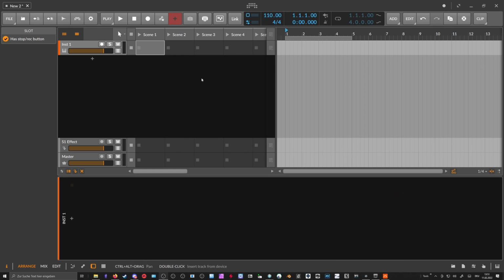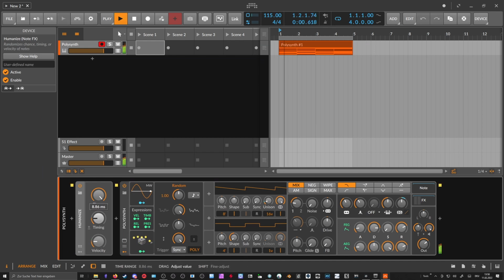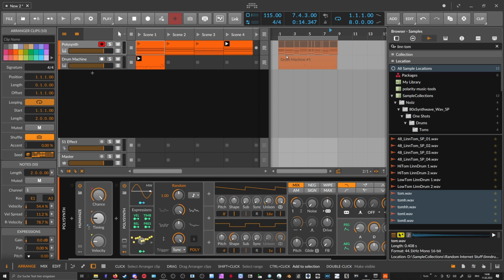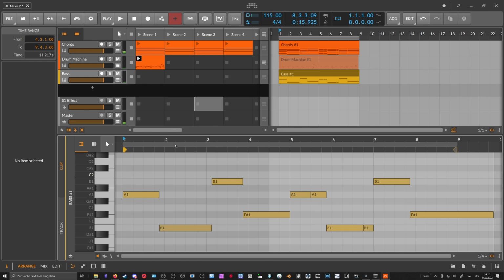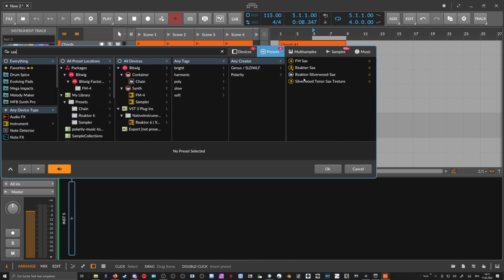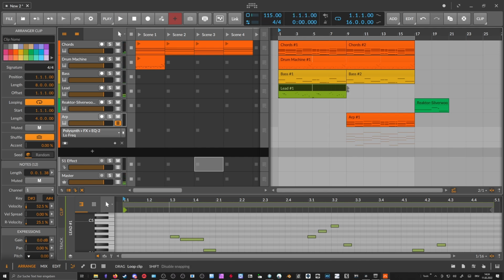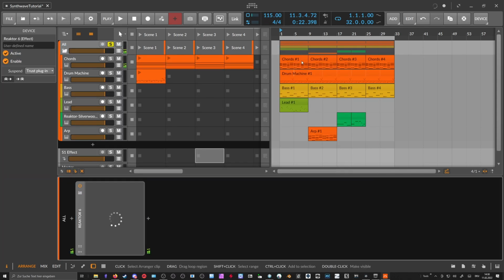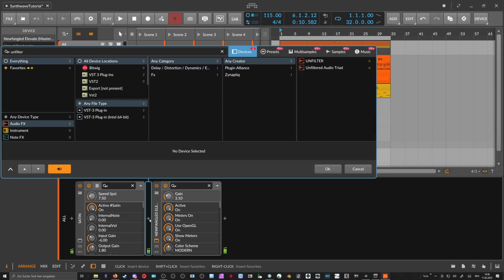Bitwig Loops from Scratch: let´s do ... SYNTHWAVE! in Bitwig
In this video i gonna show you how to start a super simple generic synthwave tune in Bitwig.

0:00 showcase
0:08 intro
0:50 start
1:21 first sound / dreamy lead
2:08 adding rotary
4:15 chord progression
8:21 chunk chords to clip launcher
9:36 creating drums
14:31 triggering the chords
16:25 bass!
20:55 lead sound / melody
26:27 sexy sax time / silverwood tenor sax
29:27 arpeggio!
38:37 textures / noise / rc-20 / vhs
45:10 quick mastering :D / elevate / satin / unfilter / zynaptic